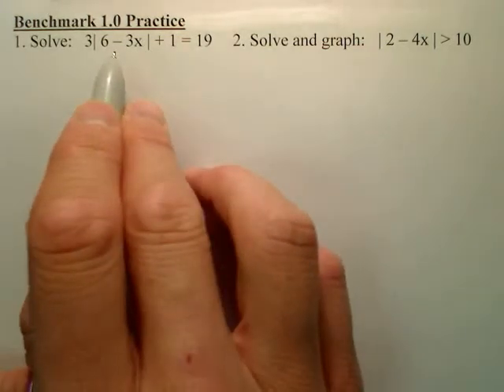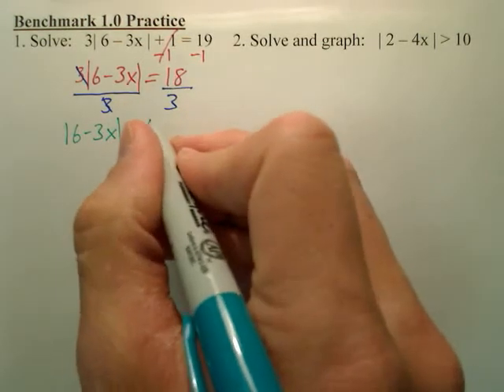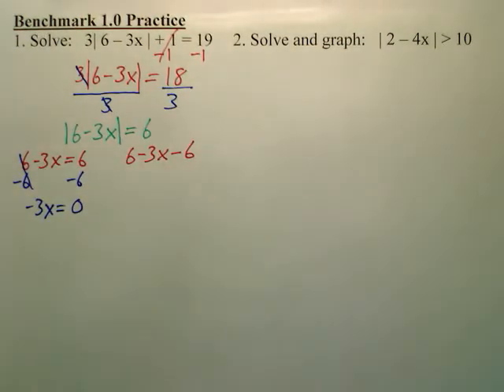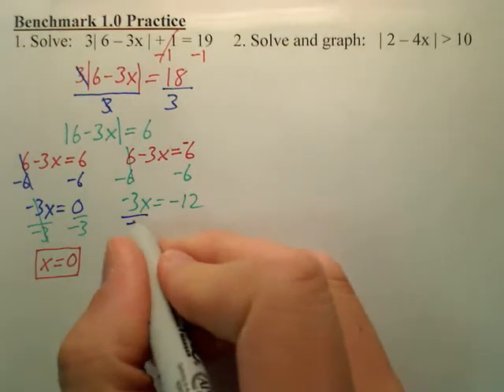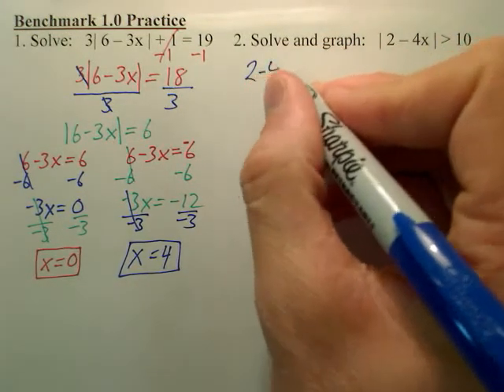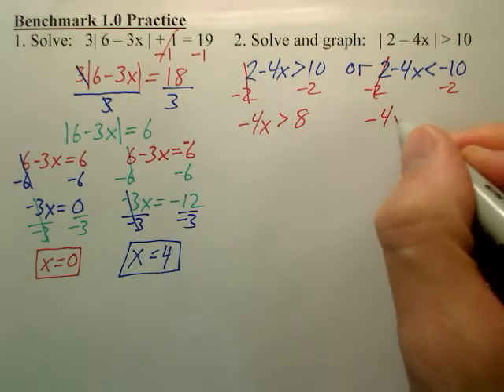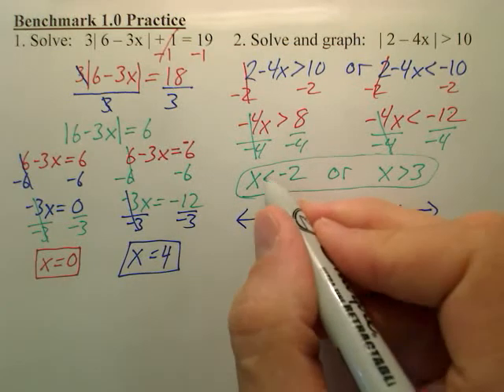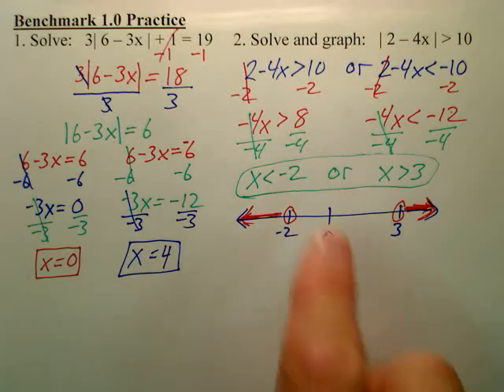Benchmark 1 Practice - Alg 2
Solving Absolute Value Equations and Inequalities